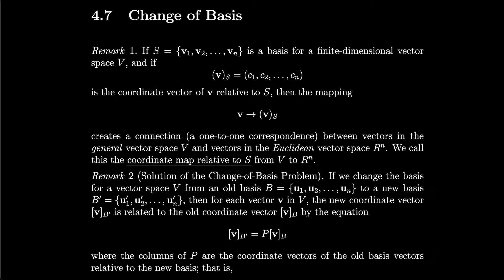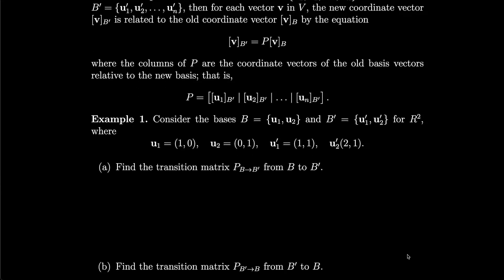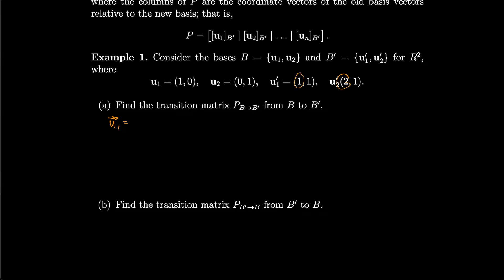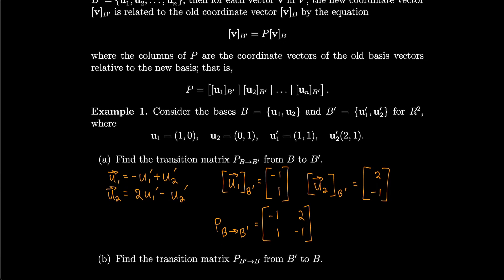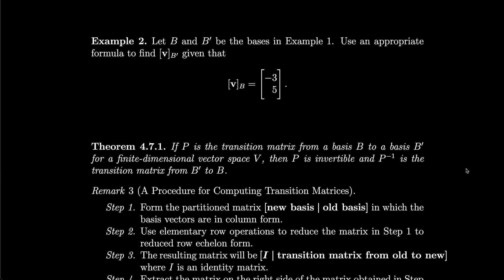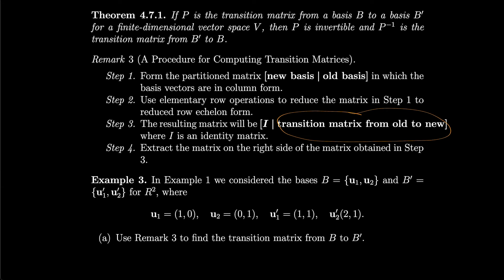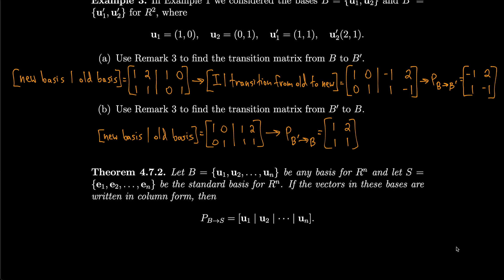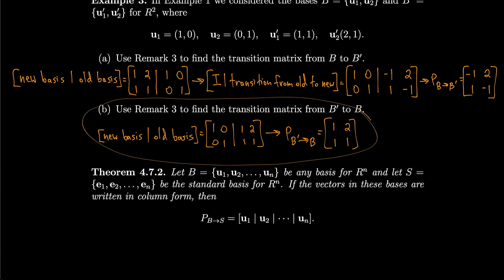Linear Algebra 4.7 Change of Basis